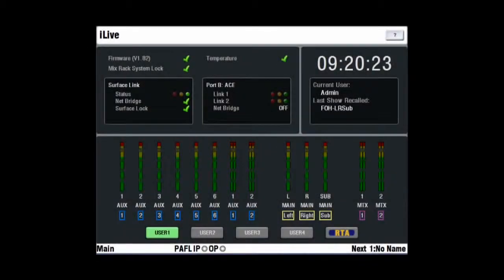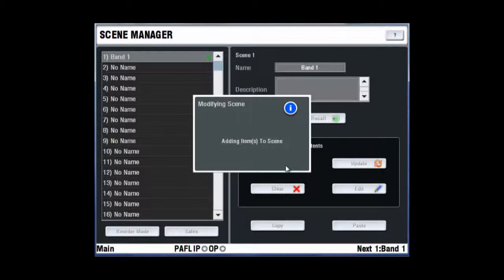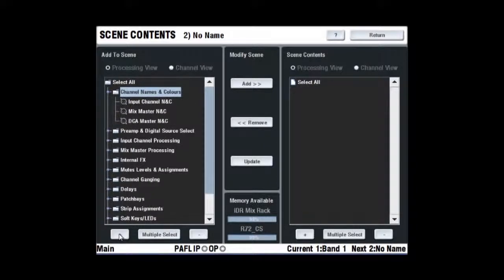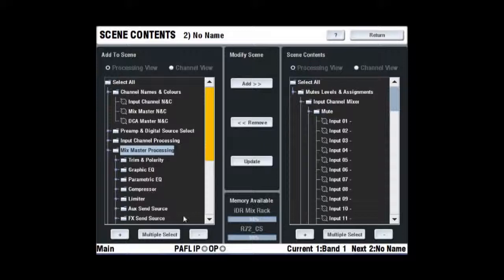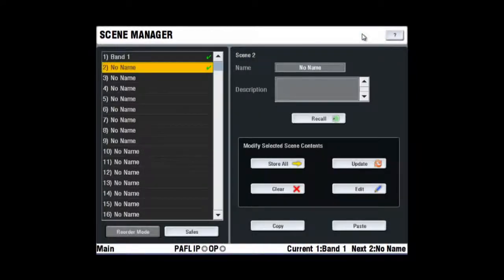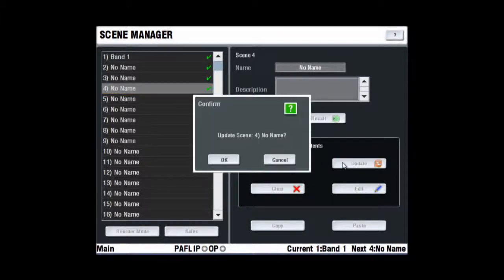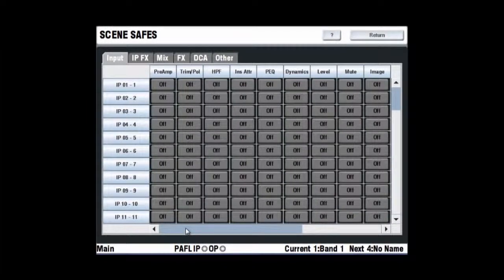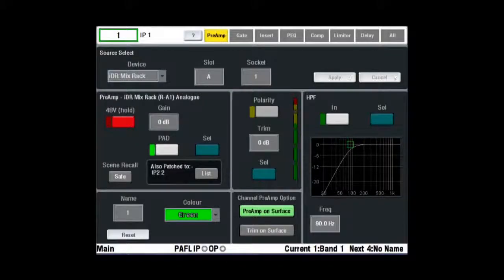Allen & Heath iLive Working with scenes